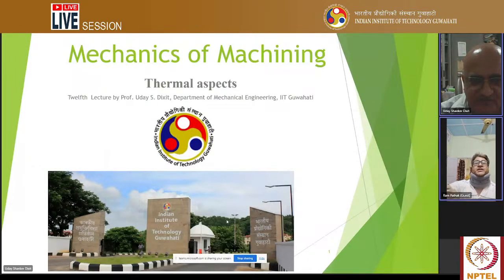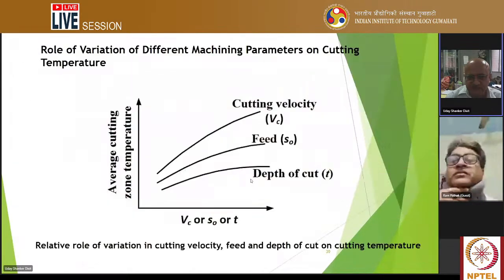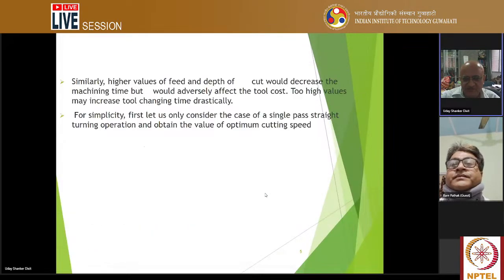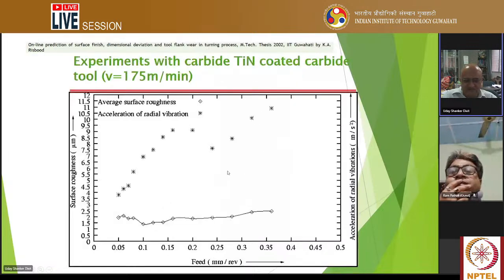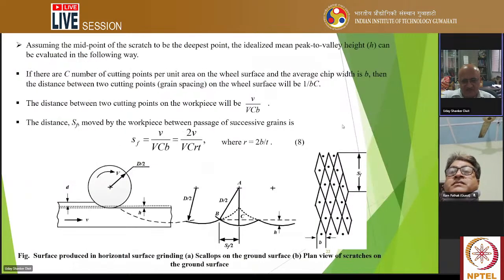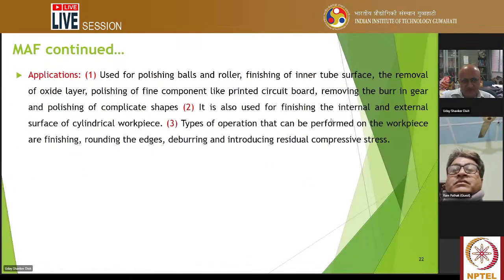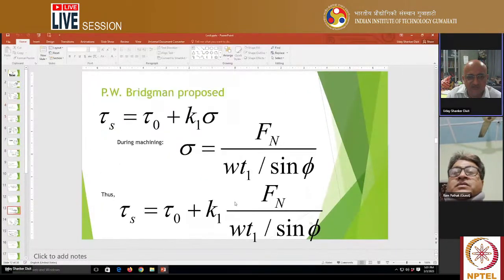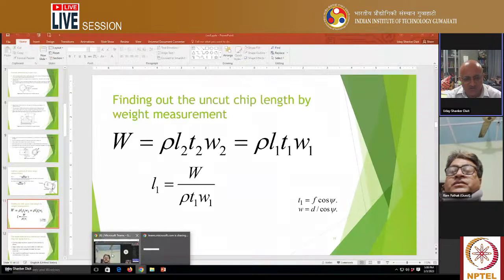Mechanics of Machining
Prof. Uday S. Dixit
Dept of ME
IITG